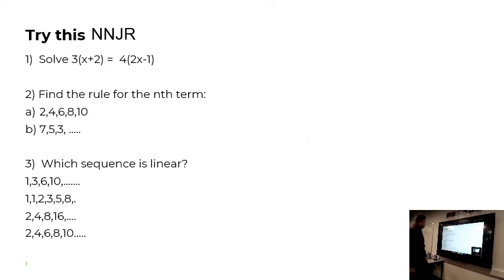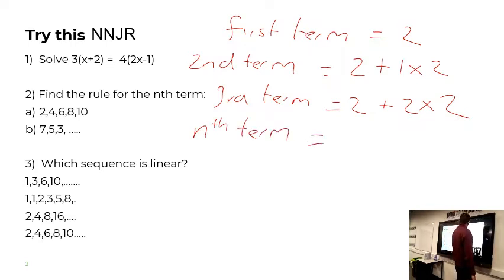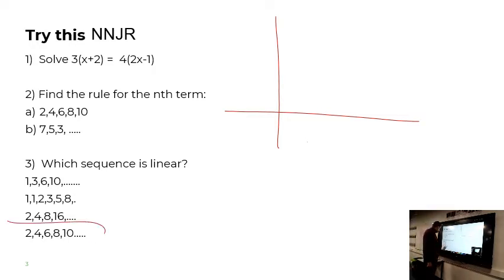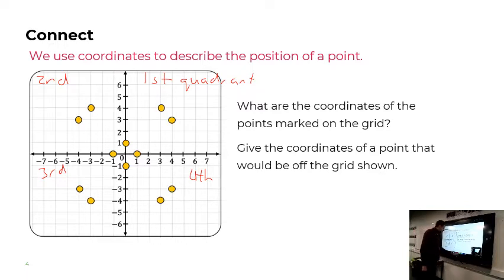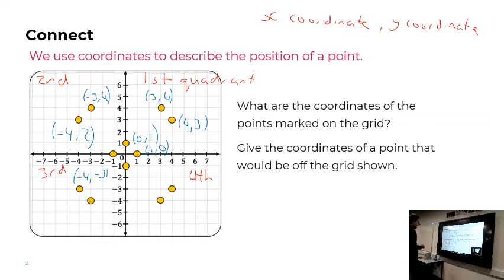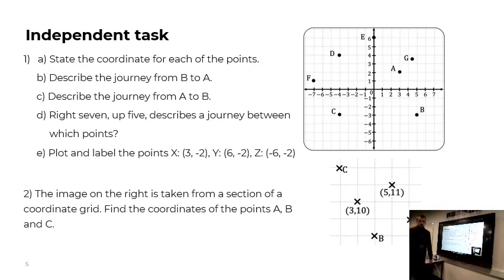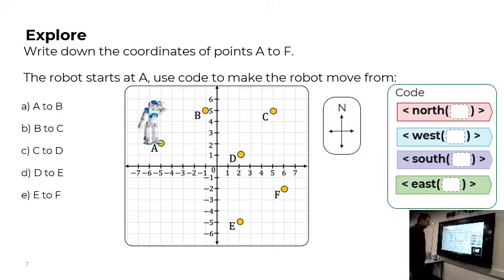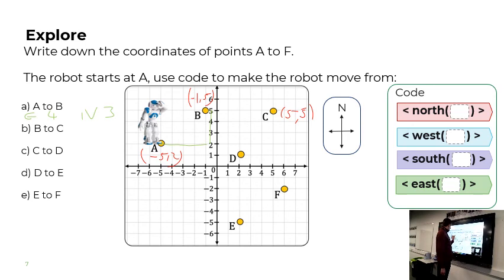The 2-D coordinate axis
Introduction to 2-D Coordinates